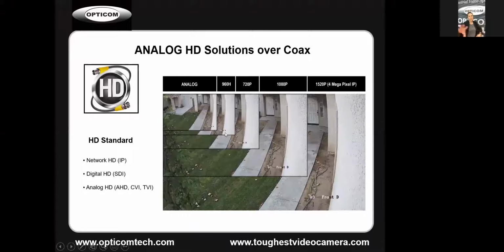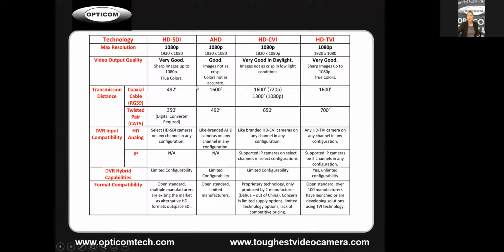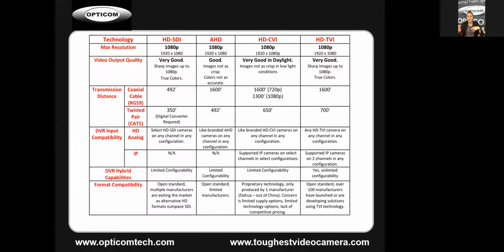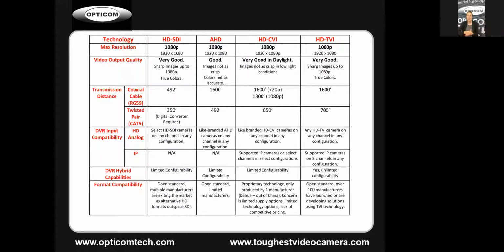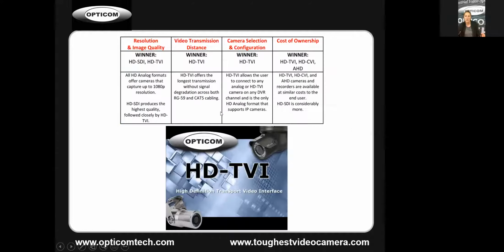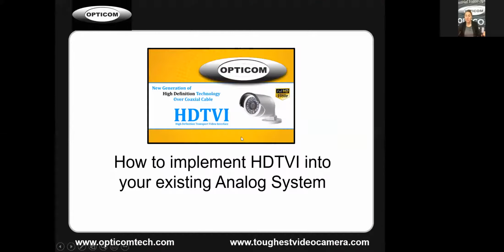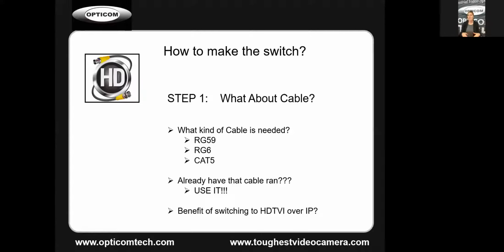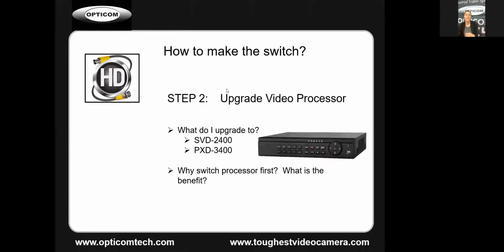How to Make the Switch from Analog to HDTVI